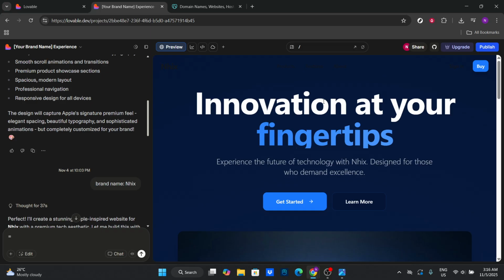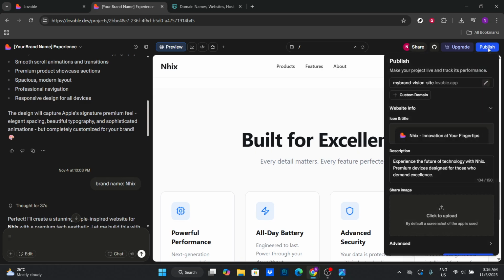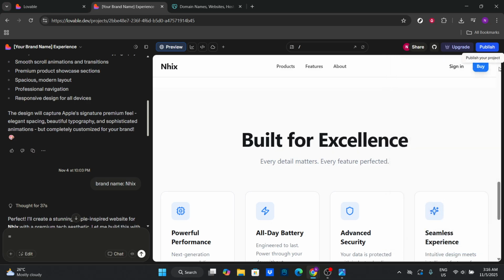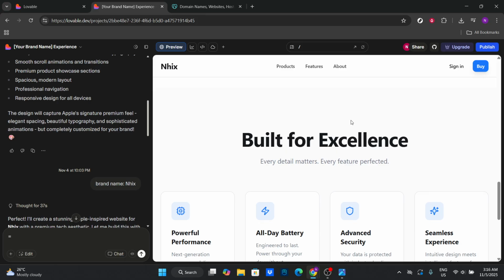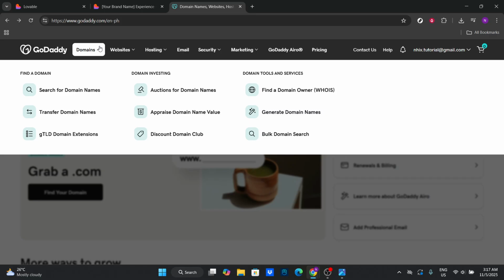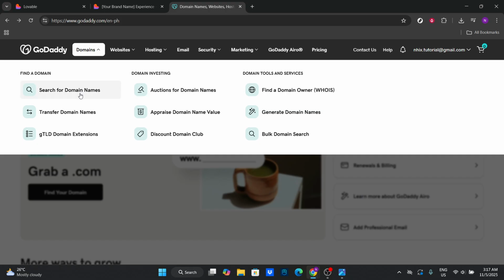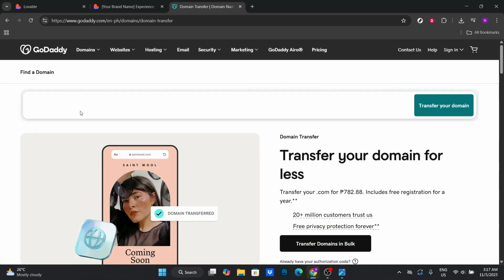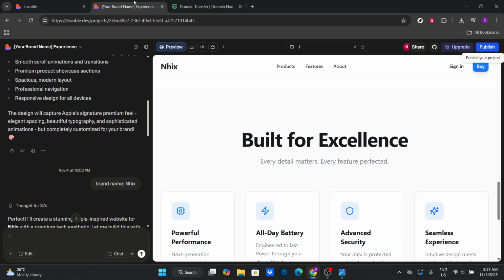How To Publish Lovable Project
Ready to go live? In this tutorial, I’ll teach you how to publish your project in Lovable AI, making your site or app accessible to the world! 🌍

💡 What You’ll Learn in This Video:
🔹 How to save and finalize your project
🔹 How to use the publish feature in Lovable
🔹 How to manage public URLs and versions
🔹 Tips for a smooth launch

✅ Perfect for beginners and web designers looking to launch their first Lovable AI project online.